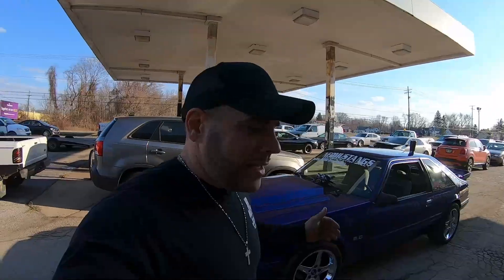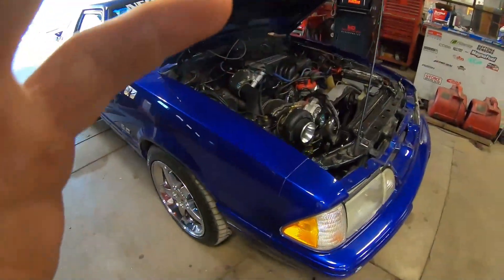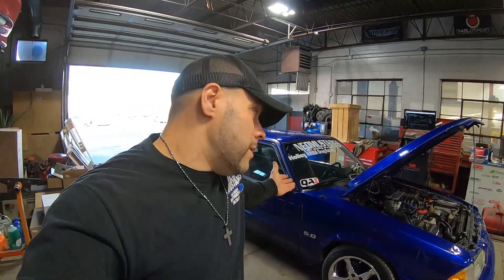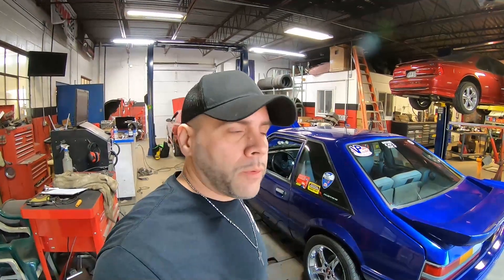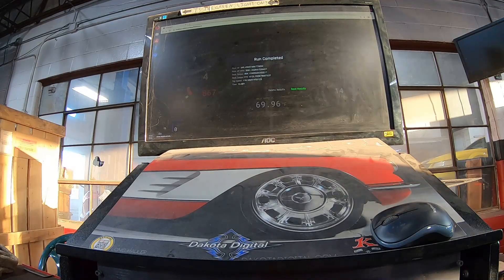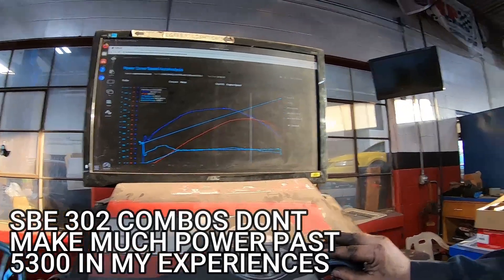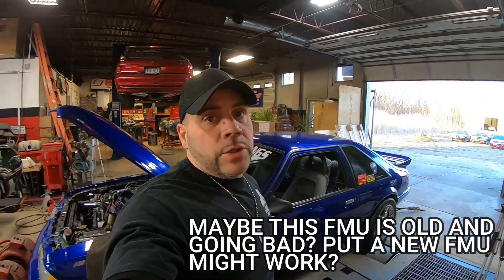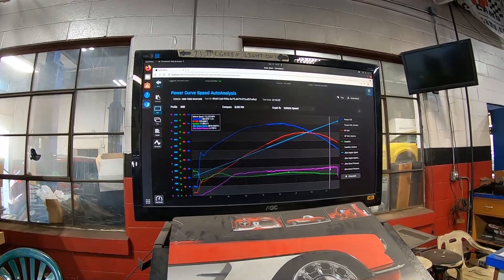Will 19#"s Make 400 Wheel On A Stock Block 302 Turbo Foxbody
Here is our second attempt on the dyno w/ stock ECU & Injectors NO tuning. Fixed issues from last time ready to dyno again! 1988 Ford Mustang Foxbody w/ GT40 Stock Block 302 w/ On3 Turbo.